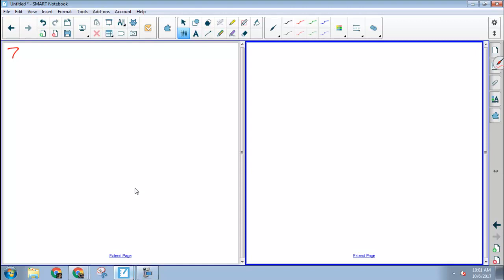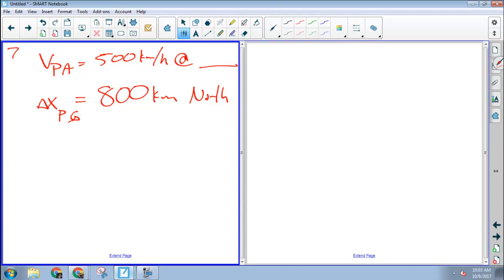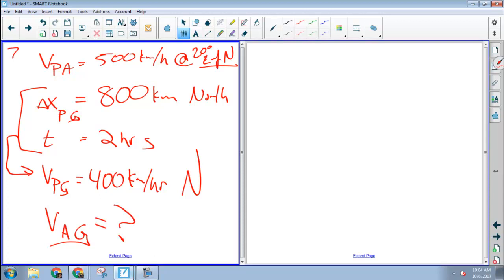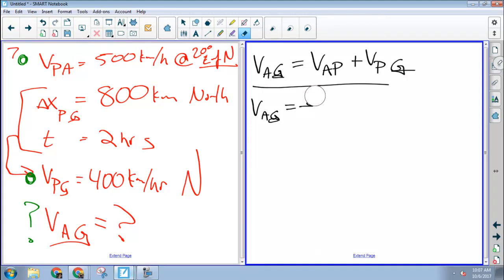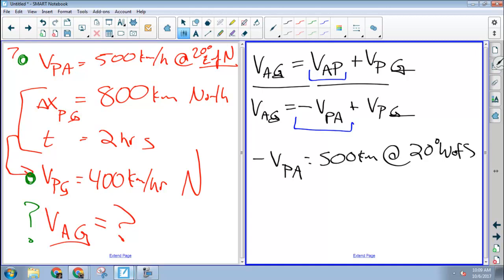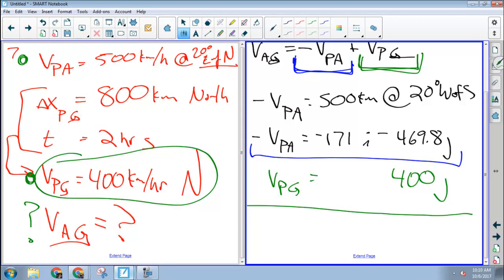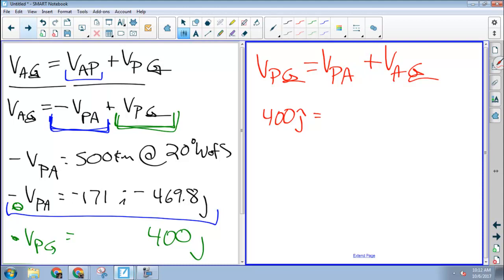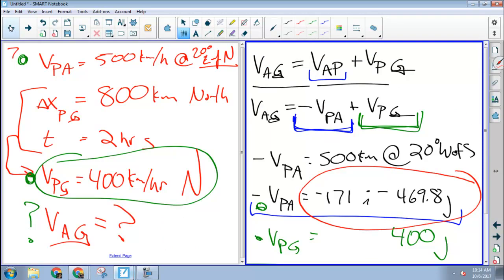AP 4 2 #7